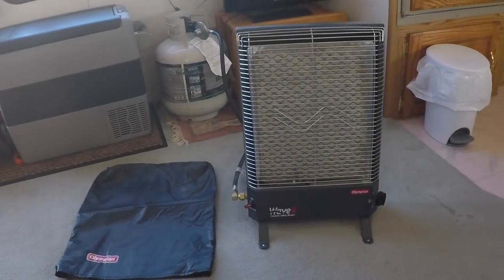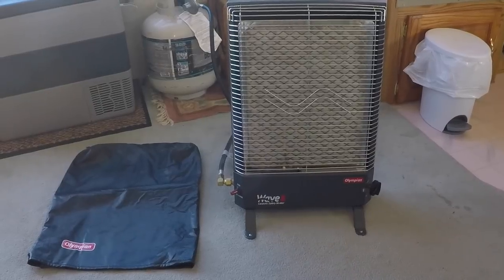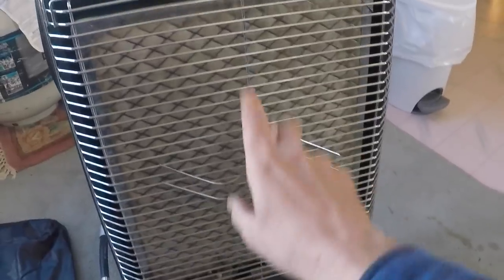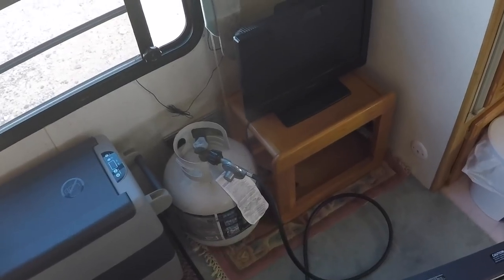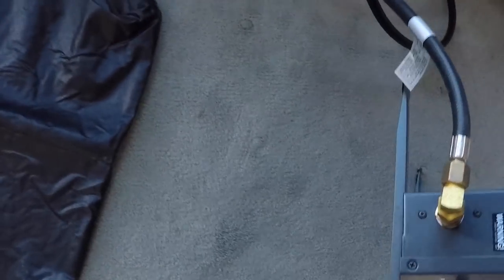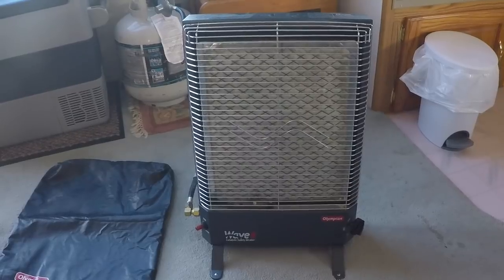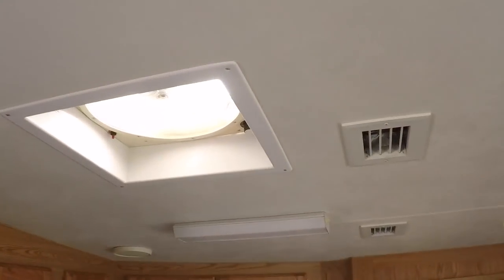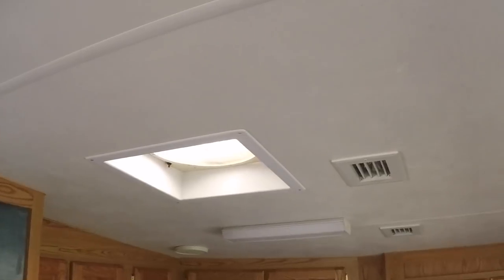OFF THE GRID RV Heat | Olympian Wave 8 Heater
Camco 57351 Olympian Wave-8 8000 BTU LP Gas Catalytic Heater
Camco 57724 Olympian Wave 8 Dust Cover (Portable Style)
Camco Low Pressure Gas Regulator with 12' Hose 7000 BTUs/Hr Simple and Quick Install - Use with Low Pressure Gas Fired Heaters (57721)
Camco 57633 90° Elbow Connector for Olympian Wave Heaters
Camco 57701 Wave Heater Leg Stands - 2 pack (Black)

mr.buddy heater
rv heater